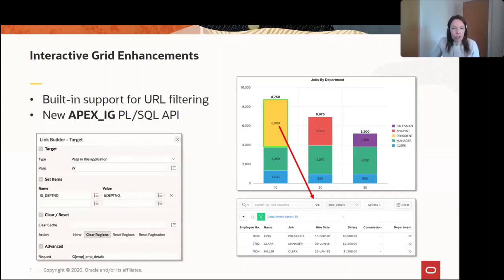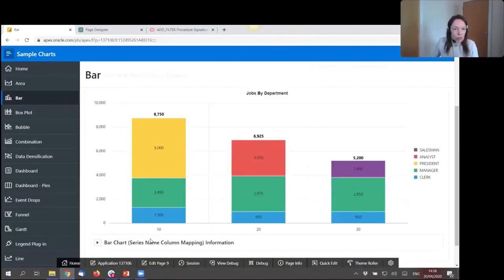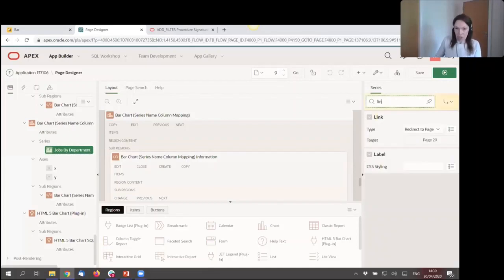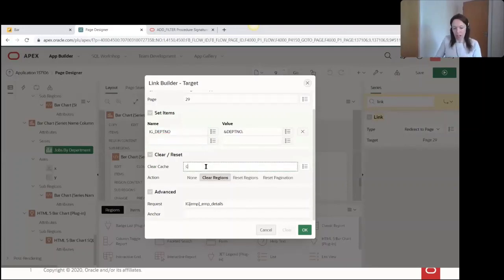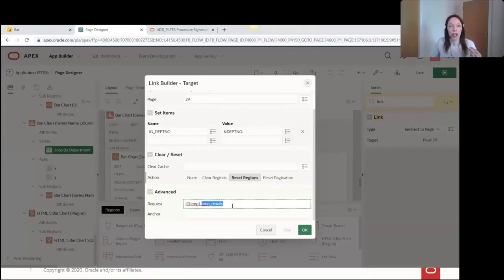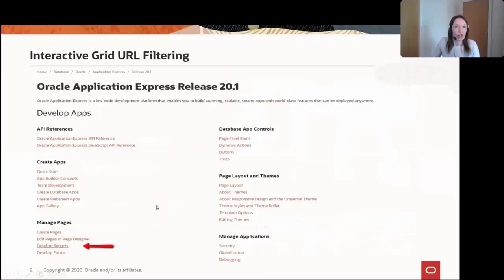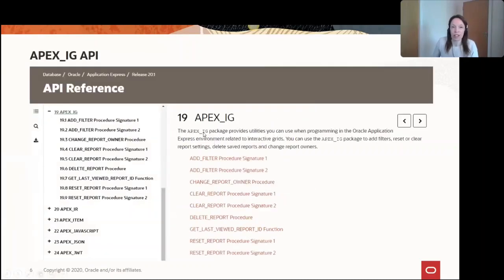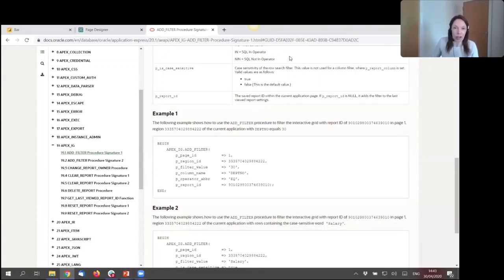Interactive Grid Enhancements - Oracle APEX 20.1